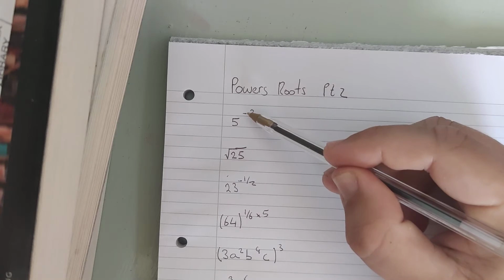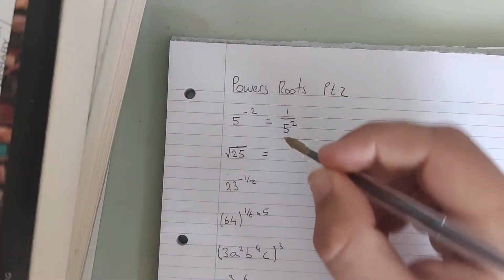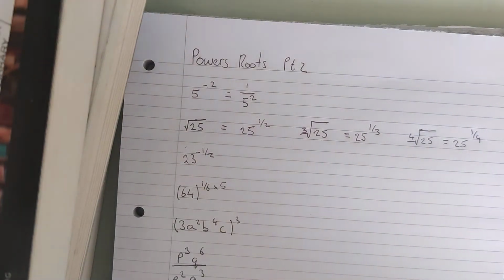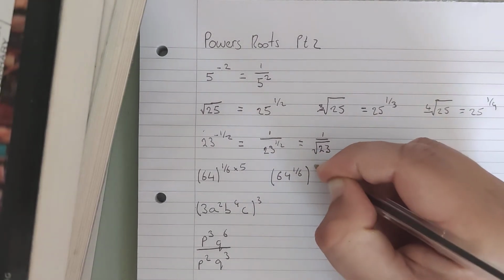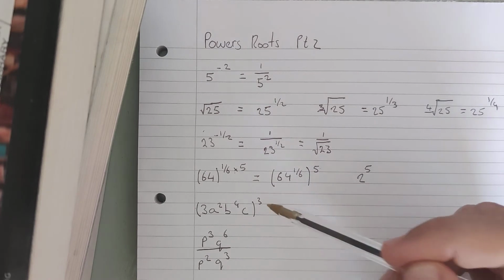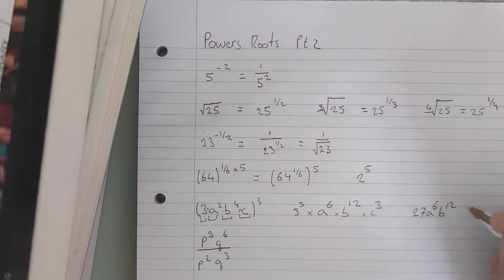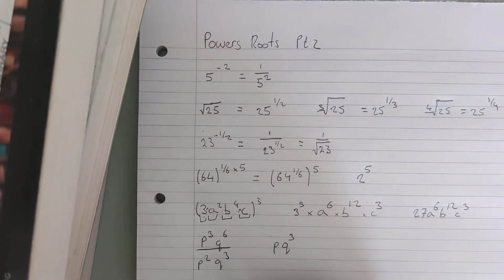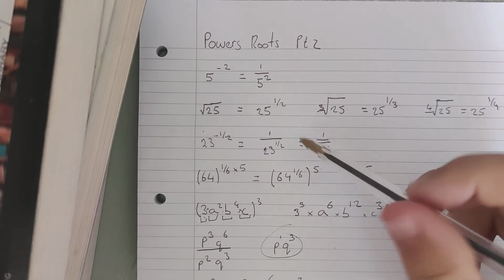Powers and Routes, harder GCSE questions MUST KNOW!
following the GCSE syllabuse how to solve for negative powers
tutorial on square routes
how to cube route
fractional powers
two stage fraction powers